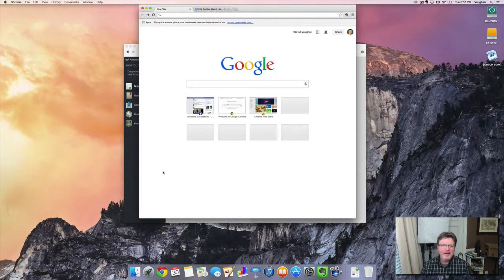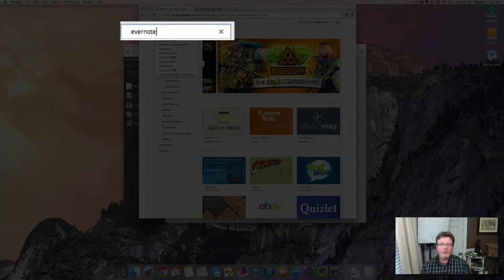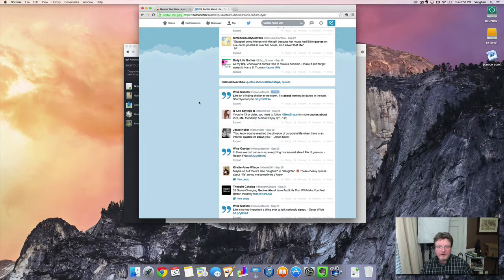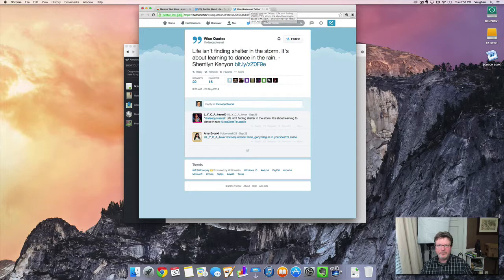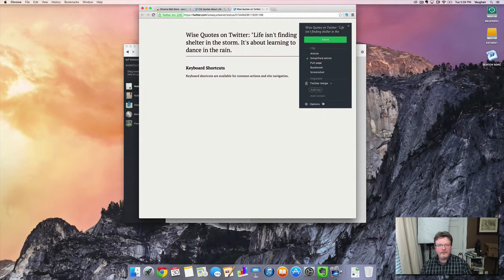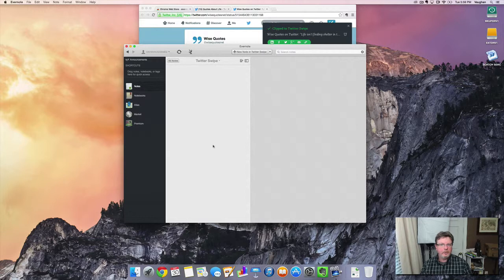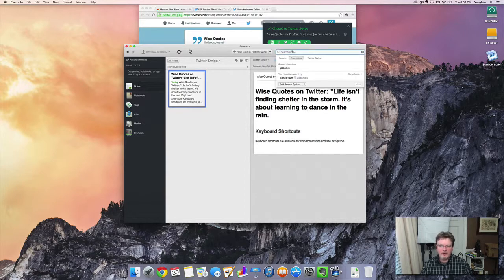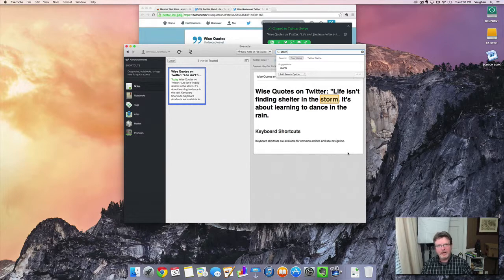How To Save Tweets To Evernote In Two Simple Steps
How To Save Tweets To Evernote In 2 Simple Steps - Easily save those important Twitter timeline posts without sharing using Evernote.

Twitter has been around since 2006 and continues to maintain its status as a goto platform for quick bit sized information quickly.

But often in our mobile busy lives we run across a timeline post we want to read but don't have time or we value the information and want to save it for later on.

Although we can retweet or favorite a tweet, that is not the best way to keep that information and make it easily accessible and then other times we may not want everyone else to see we have an interest in that tweet and that is difficult to cover up unless you remember to set who can see it.

In 2 simple steps, I am going to show you how to save those tweets posted to your Twitter timeline using Evernote and Evernote web clipper extension with the Chrome browser that allows you to categorize, organize and retain that information for as long as you want while being able to recall that information from any device you have.

If you have questions or comments, please let me know below and if you want more helpful information that helps you be more productive, work smarter and not harder then please subscribe.

Find out more on how to work less while making more by building better connections using effective communications.

Snap with me on Snapchat: iamdavidvaughan

David Vaughan
3661 Sunset Avenue